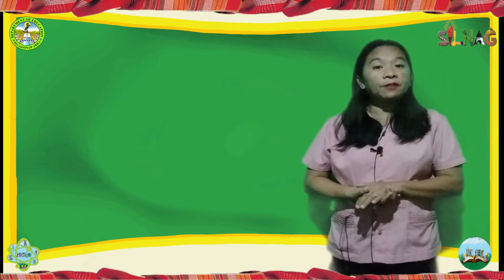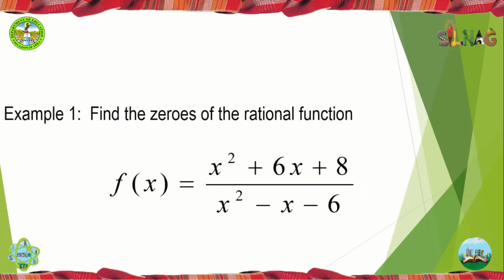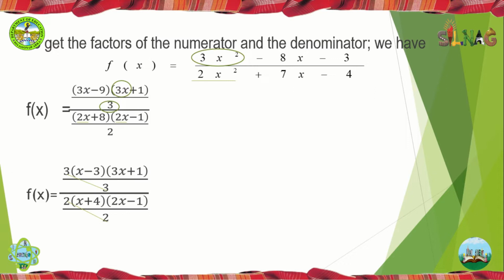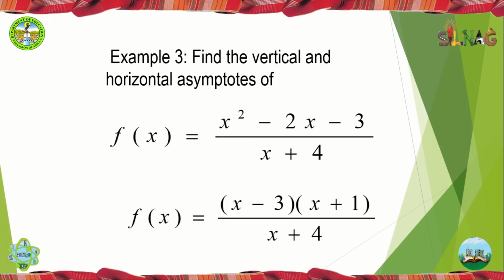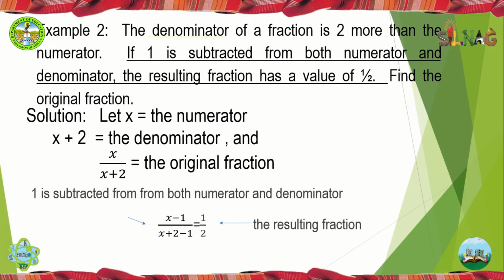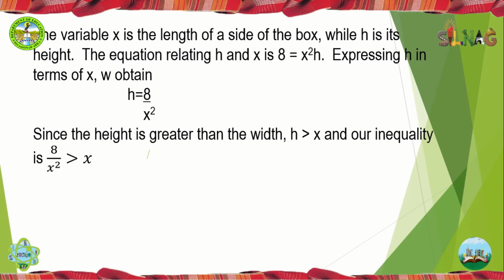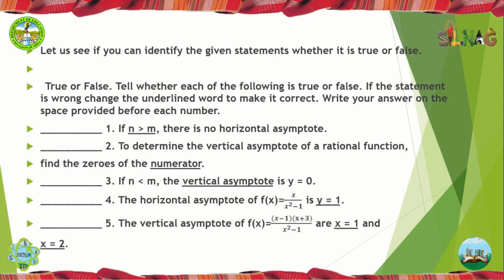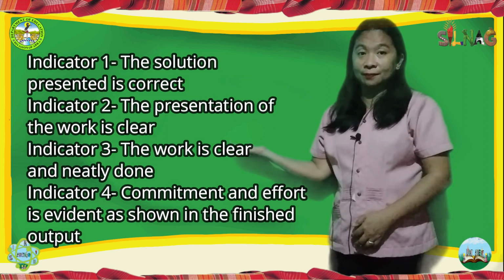final video lesson on intercepts,zeroes and asymptotes of rational function